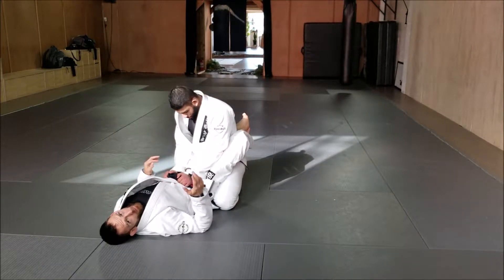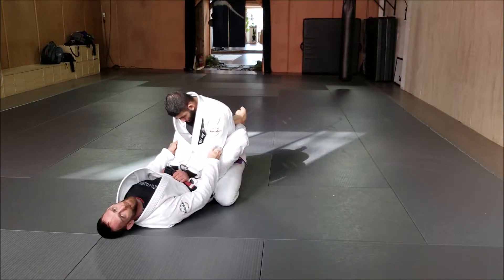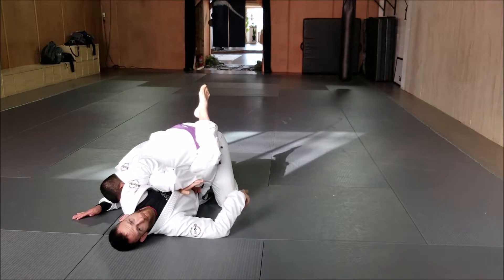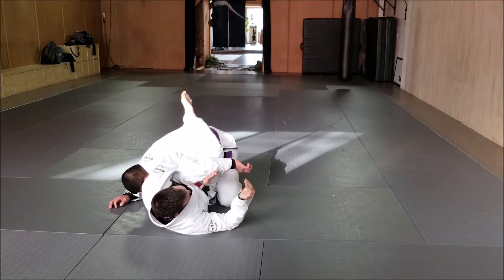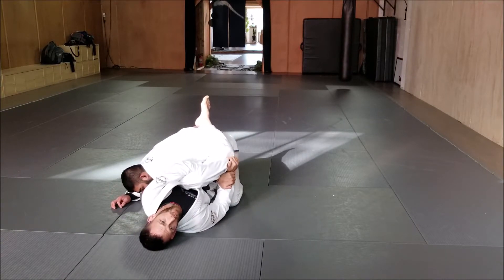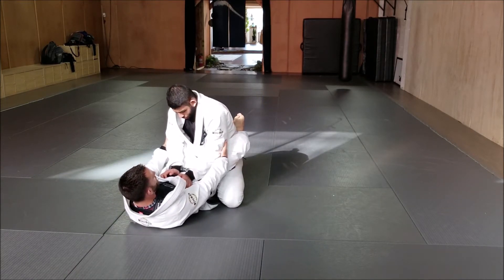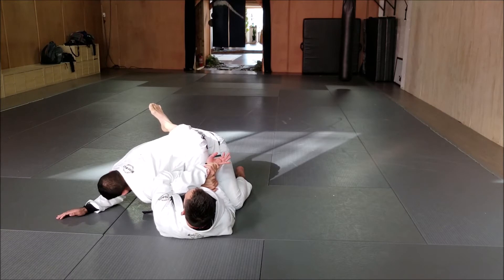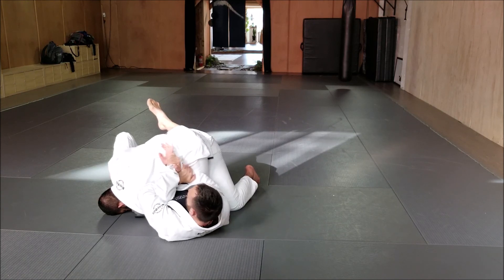Kimura from Guard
Preview of our submission series from the Stay Gold Online Jiu Jitsu Academy

Take your Jiu Jitsu to the next level with our comprehensive technical guides for:
-Takedowns
-Passes
-Positions
-Submissions
-Drills
-Self Defense
-Fitness for Grappling
-Dim Mak

Partial proceeds will be donated to support mental health charities.

Surrey…where you at?